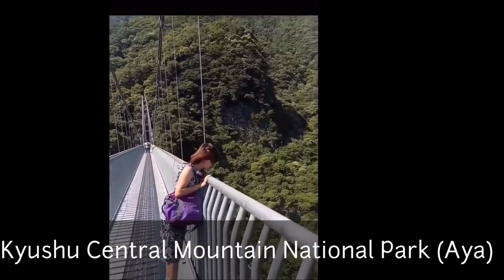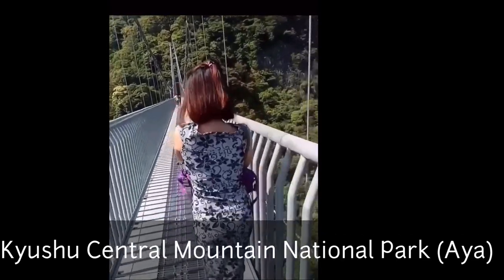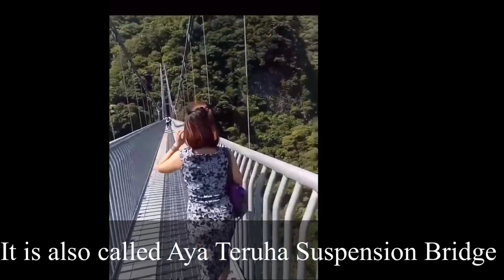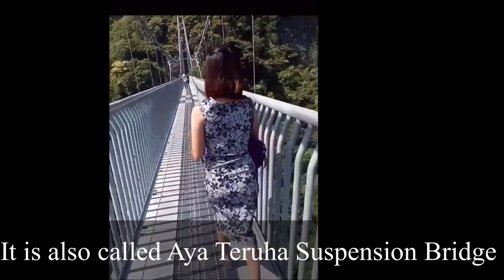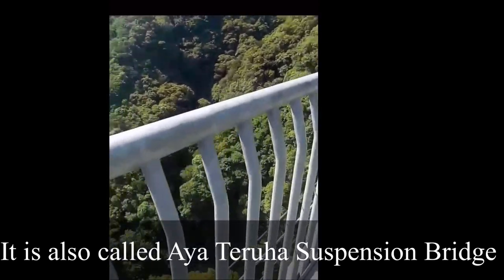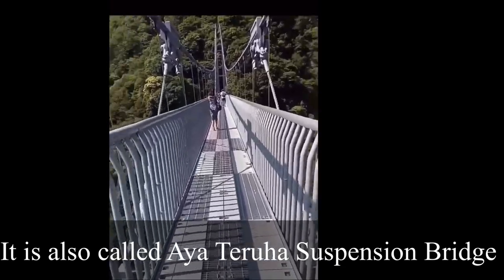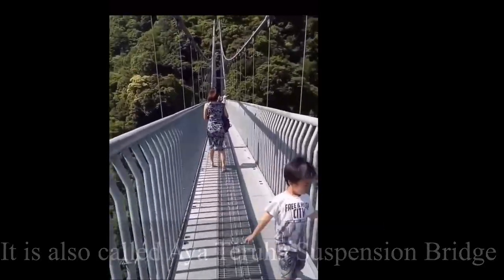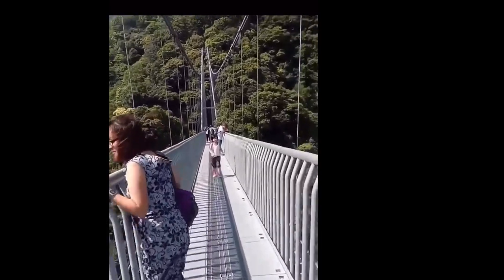AYA TERUHA SUSPENSION BRIDGE | MIYAZAKI | JAPAN 🇯🇵 TRAVEL VLOG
The Aya Teruha Suspension Bridge, a must-see tourist destination in Aya Town, was built deep in the Teruha forest area within Kyushu Chuo Sanchi Quasi-National Park. The pedestrian suspension bridge, which spans 250 meters and at its highest point measures 142 meters above the river surface, is among the world’s largest of its kind. A number of related tourist facilities are built in the vicinity. You can visit Teruha Forest Museum (library) near one end of the bridge to view an exhibition of plant and animal species living in the forest.
Then, you can cross the bridge to engage in a 40-minute refreshing hiking session along a 2-km forest trail.

I make videos about my Life experiences here in Japan, culture and travel!